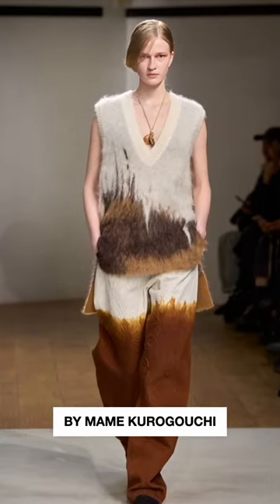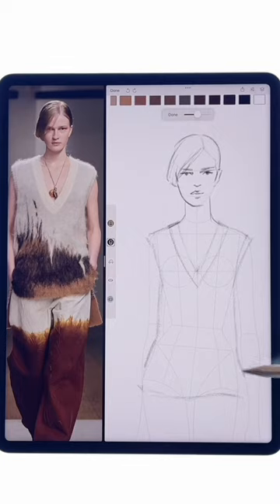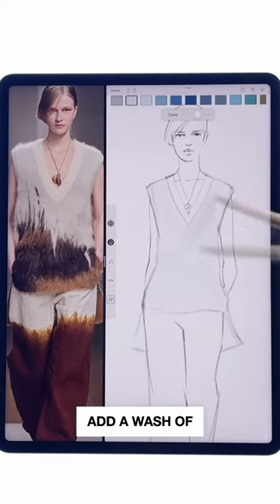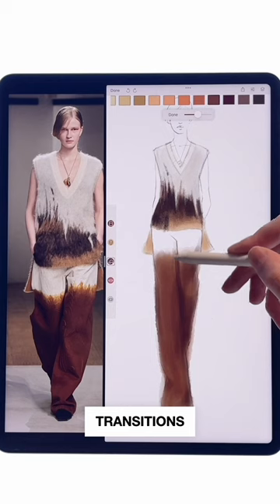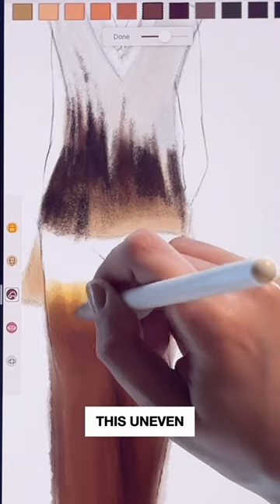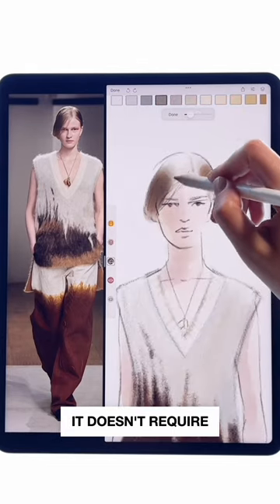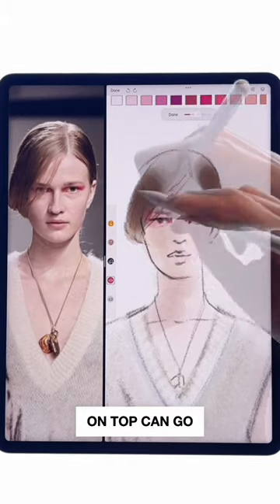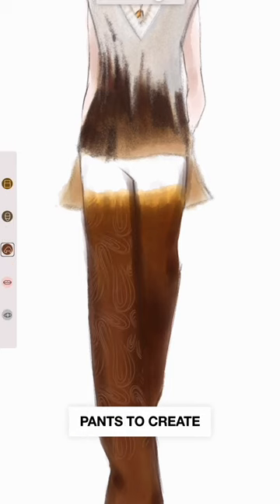Exploring fashion watercolor fusion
Dive into Maiko Kurogouchi's fall '24 ensemble at Paris Fashion Week. Immerse yourself in fashion design with watercolors, inspired by Karatsu ceramics, mixing tradition, innovation with earthy colors. Join us to recreate this elegant set. 🎨